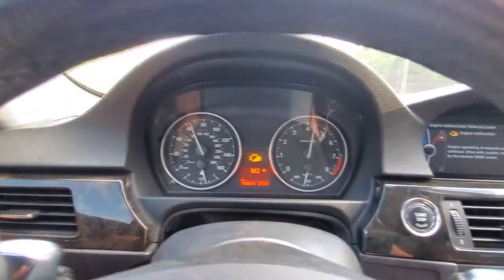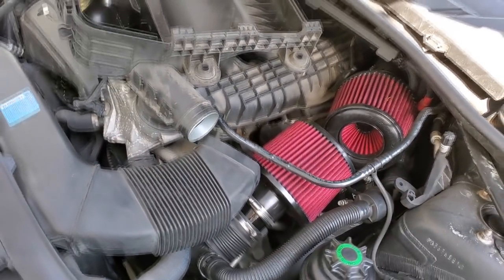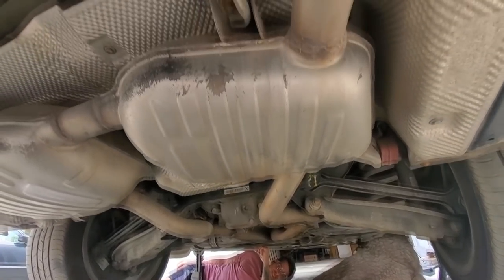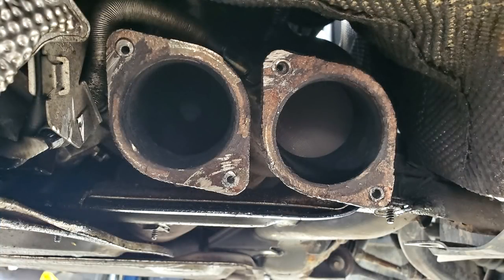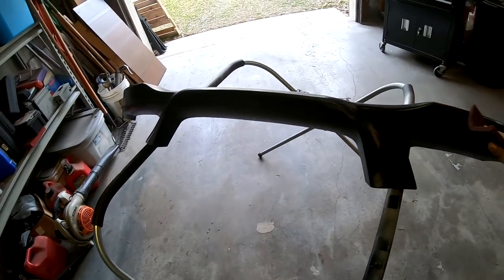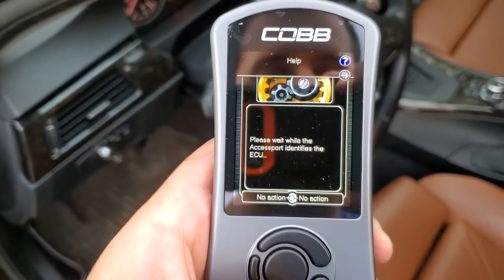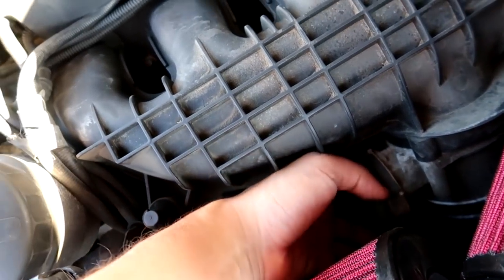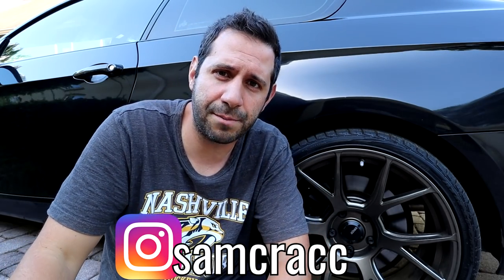Making a DONATED 200,000 Mile Twin Turbo BMW Look and Drive like NEW! (and then ENGINE MALFUNCTION)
We add a ton of turbo and cosmetic mods to the Free BMW 335i, it looks incredible and then it breaks out on the first drive! Even though it comes with its share of issues, its still an excellent car!